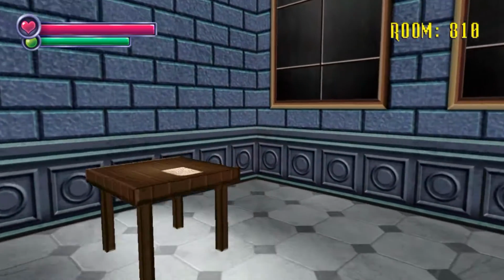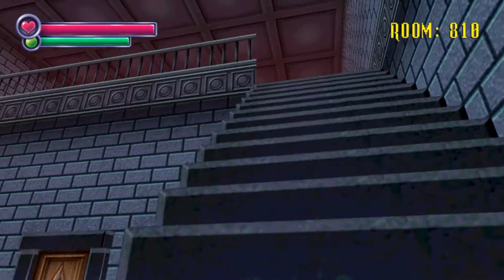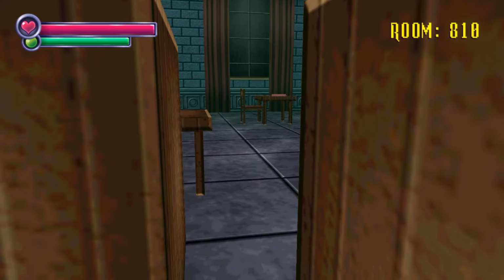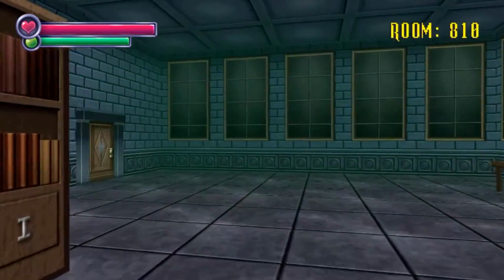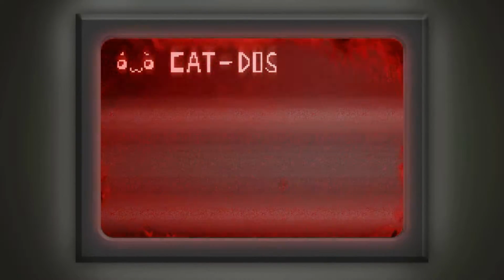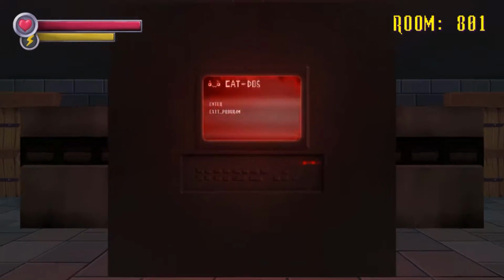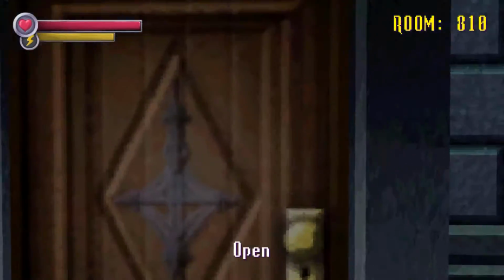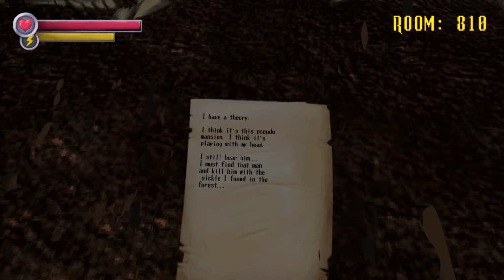👻MANSIONCEPTION👻 SPOOKY'S JUMP SCARE MANSION ROOMS 800-900 (OG & HD RENOVATION)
A mansion within a mansion within a dude. Yeah, you read that right. Specimen 12 is wild and pretty cool.